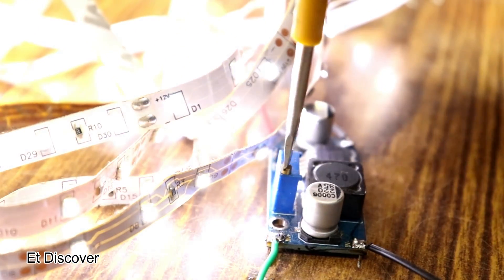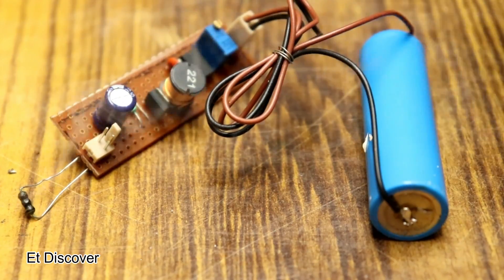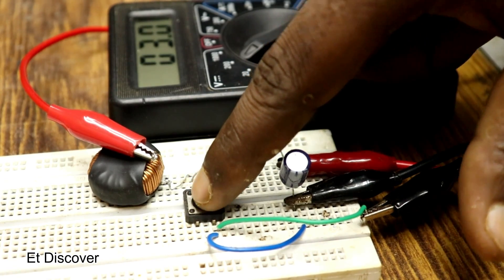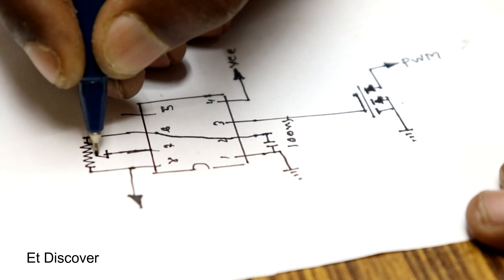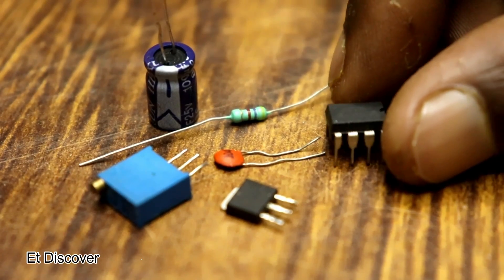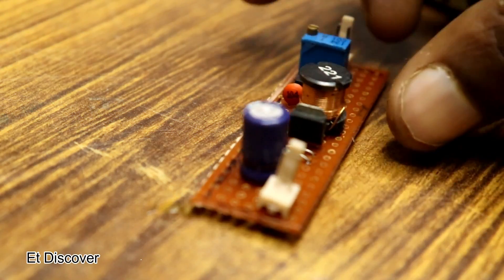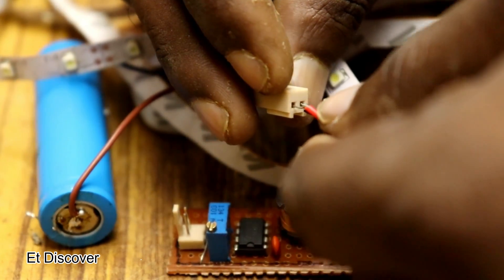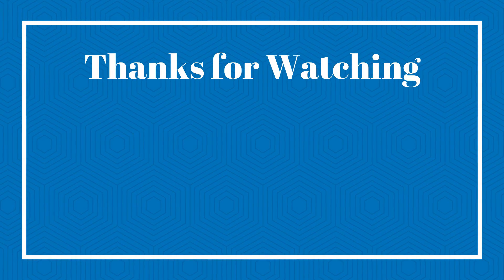3 Volt to 40 Volt Boost Converter # by Using 555 ic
Buy your all component on utsource

Diagram link